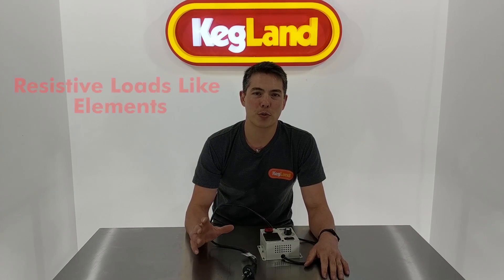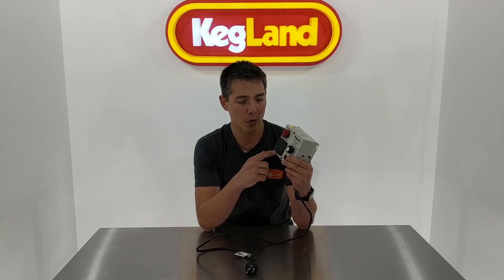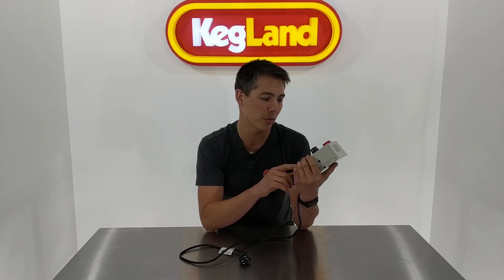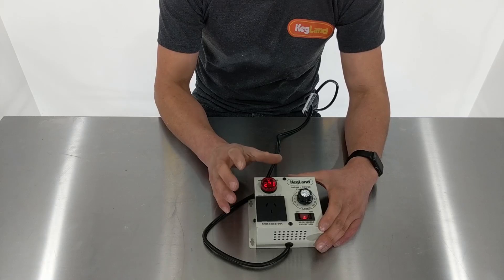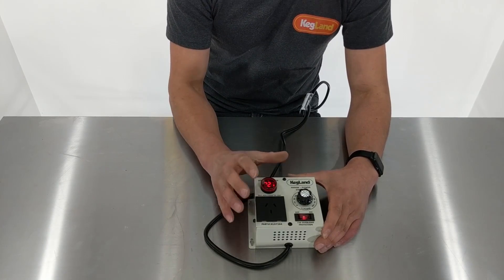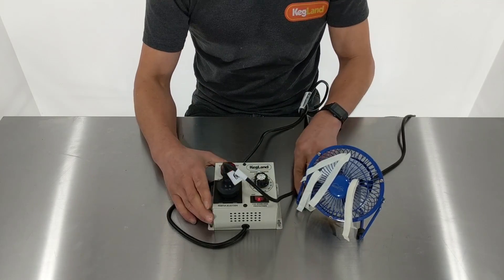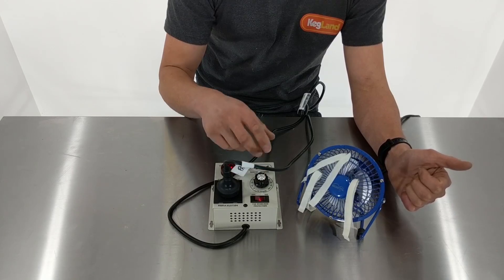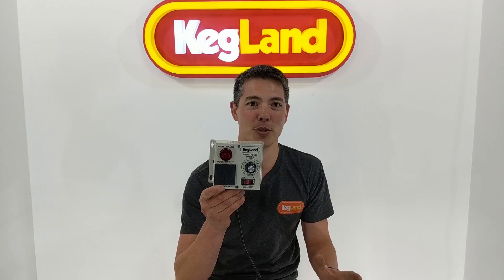Power Station Power/Speed Controller Chip - Pre-Wired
This power controller device can be really easy to use and useful to adjust the power on your electric motors or electric heating elements.

It's made with quality components what are overrated for 2400watt appliances so you will have no problem using this device in a wide range of conditions.

Great for:
1. Distillation
2. On your electric kettle or boiler
3. Good to control your grain mill motor
4. Dim Incandescent Lights
... and many other applications around the home.